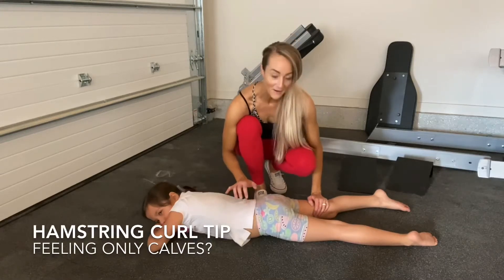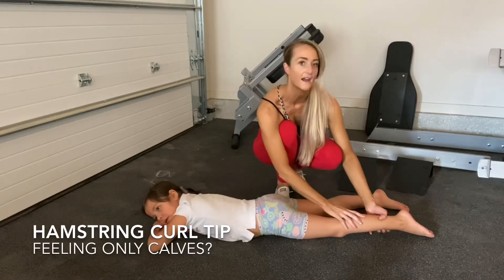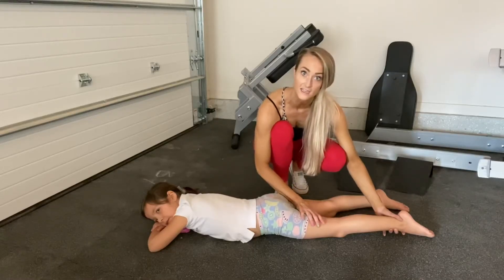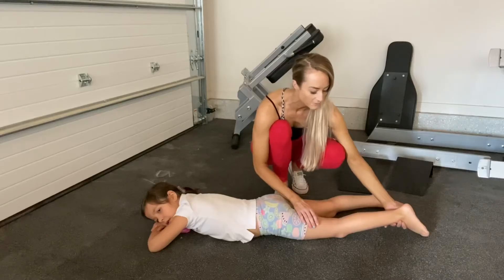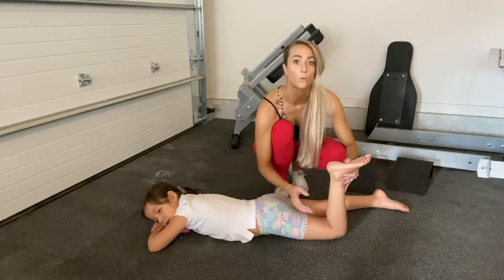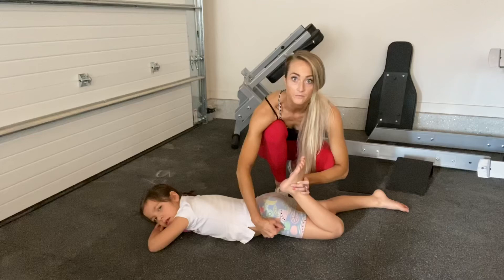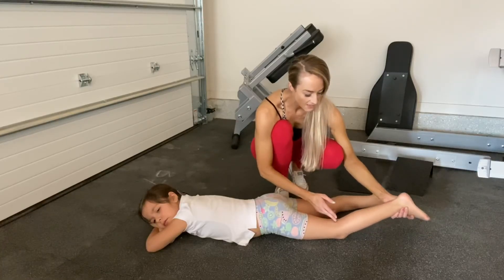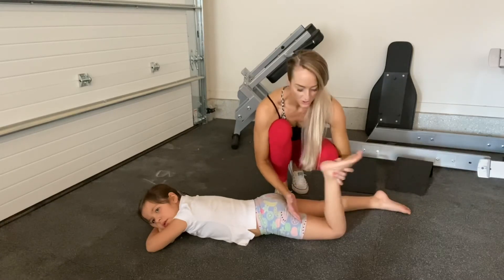Tip - hamstring curl - feeling calves too much?